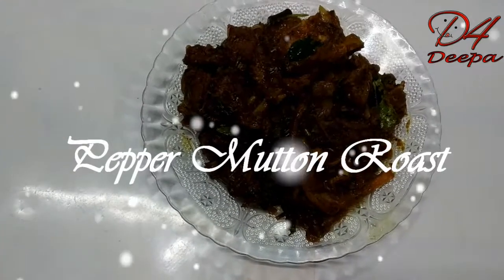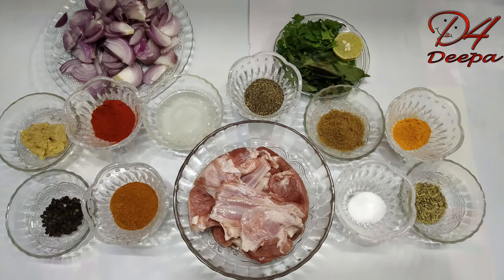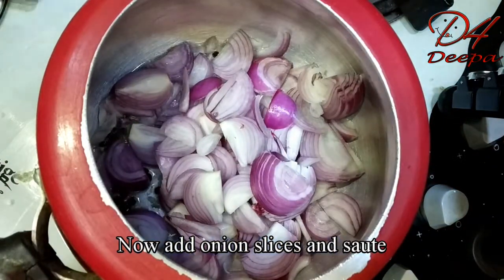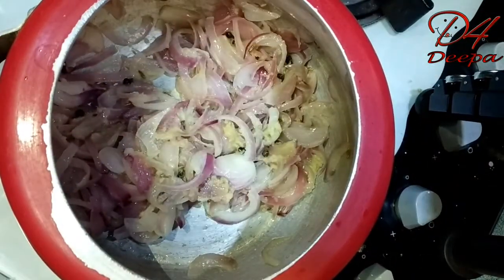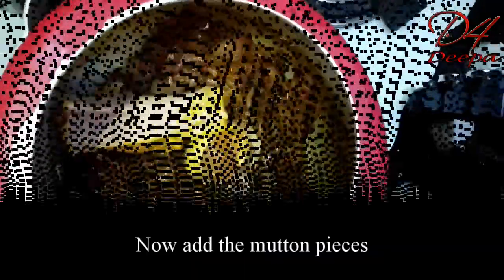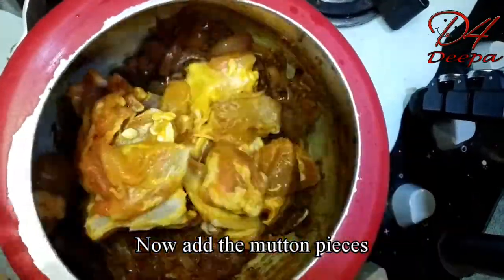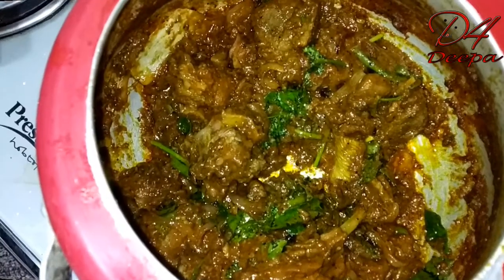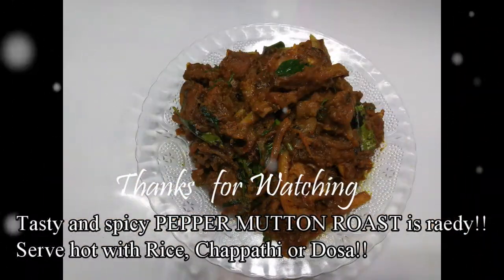PEPPER MUTTON ROAST | D4 Deepa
Hey friends...

Welcome back to D4 Deepa!!

Today' recipe is PEPPER MUTTON ROAST Spicy and tasty recipe. Please give it a try at home and let me know your valuable feed back in the comment section below.